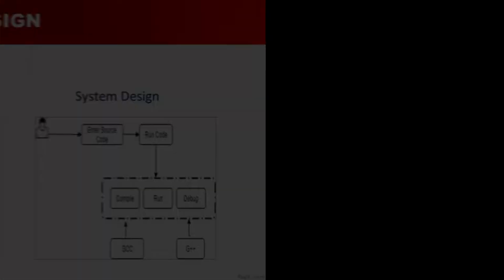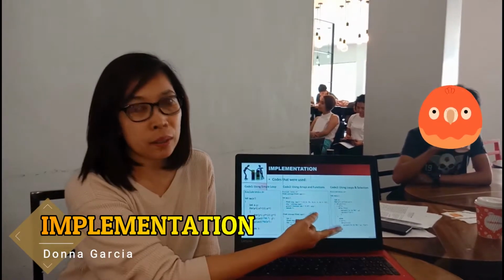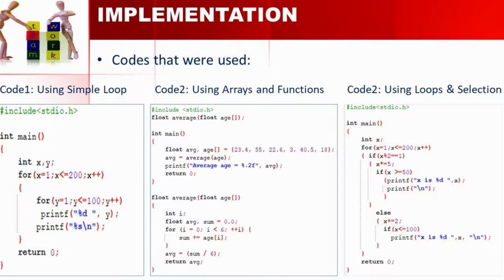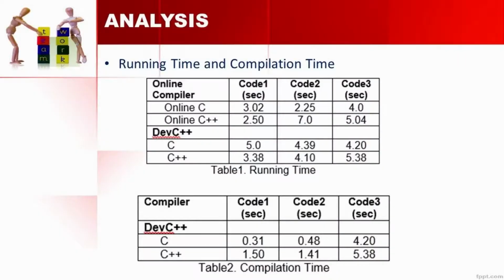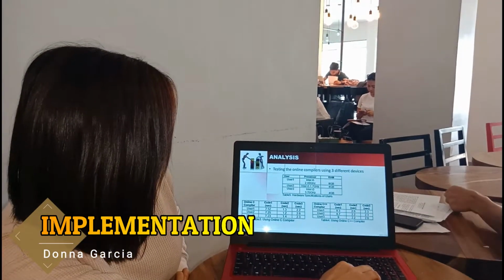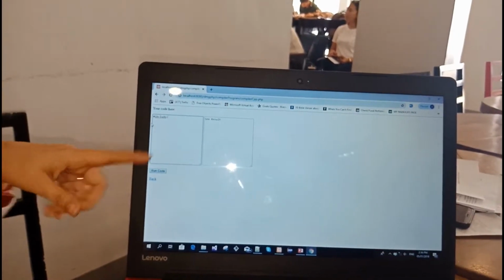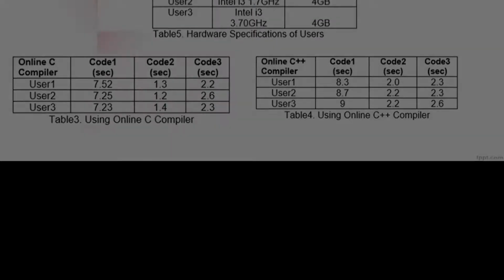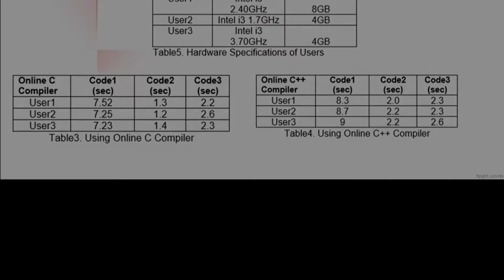A Study on Online Compilers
Compiler Design Final Requirements
MSCS
Bianzon, Nordyl
Binay, Darel
Cuenca, Margie
Dela Cruz, Maurice
Escala, Val
Garcia, Donna